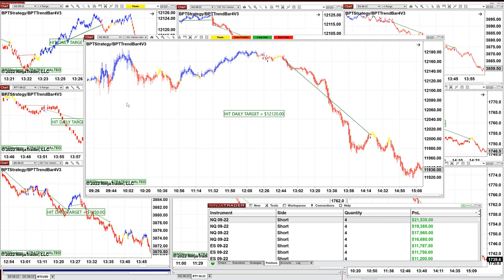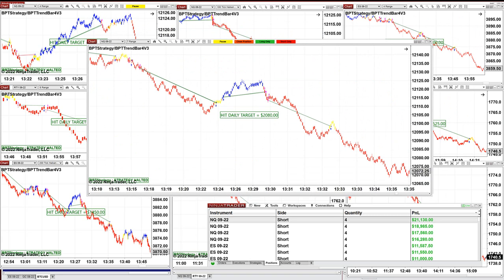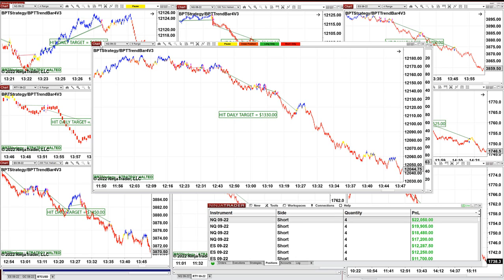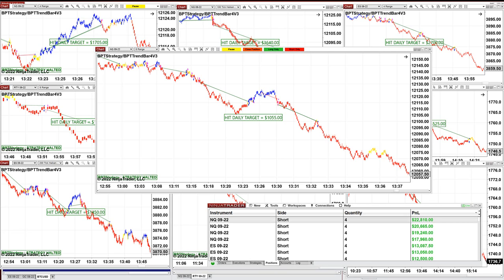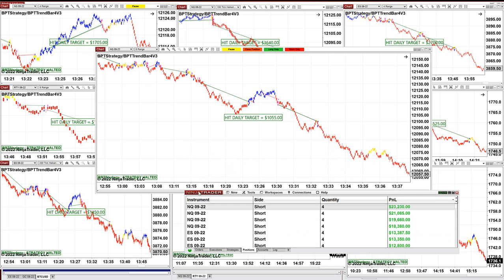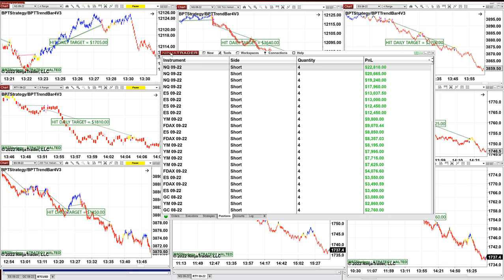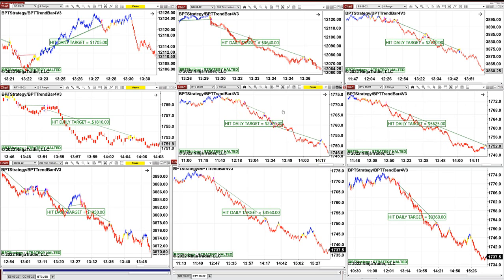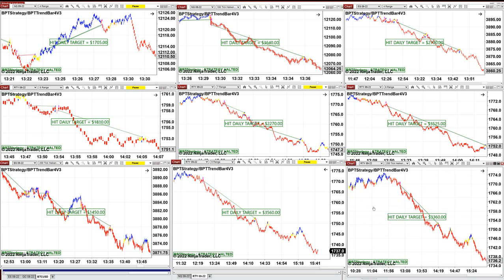Autotrader, Automated Trading, Ninja Trader, Automated Signal Entry , 12 Pro Trading,124